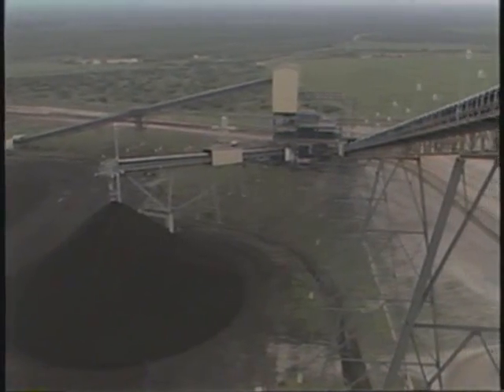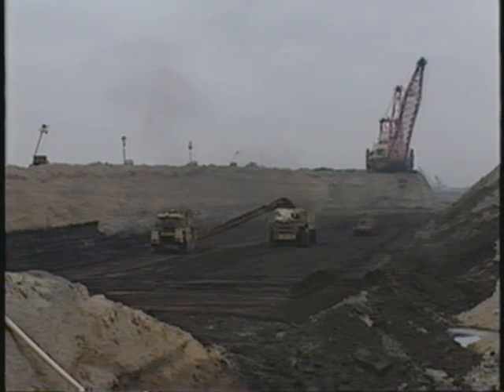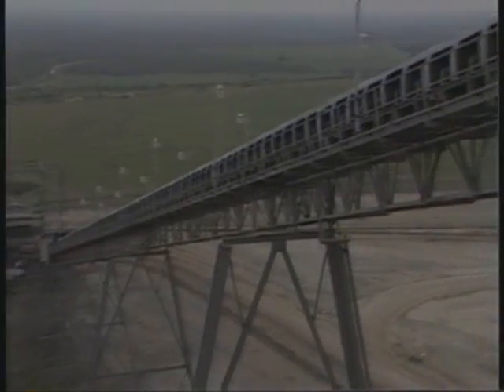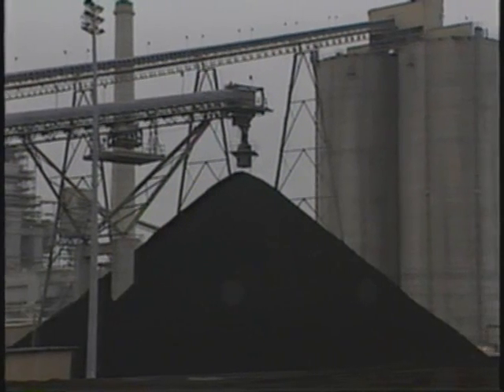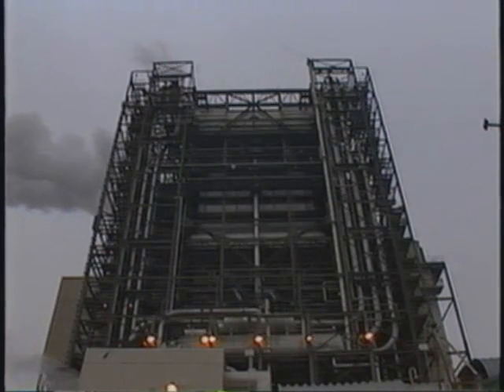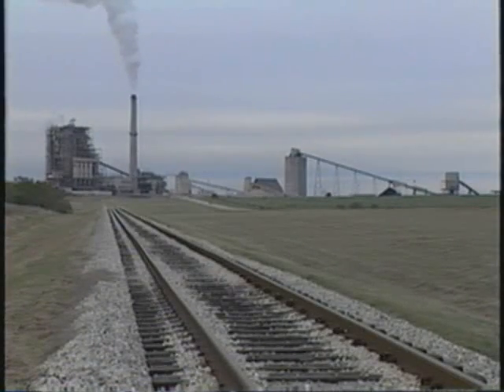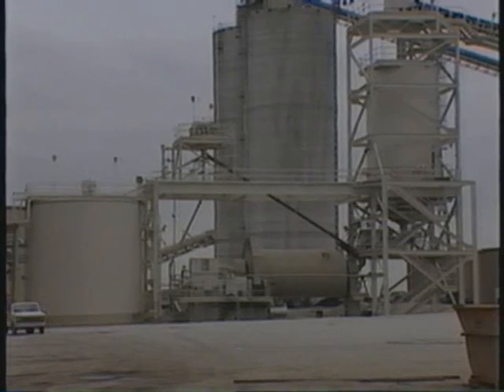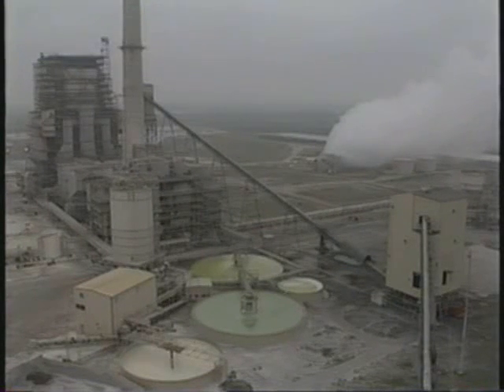Lignite to Electricity 092809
See Jervis B. Webb Company's bulk material handling system in action at the San Miguel Power Plant in Texas.   Webb's belt conveyors move lignite through processing to the power plant.